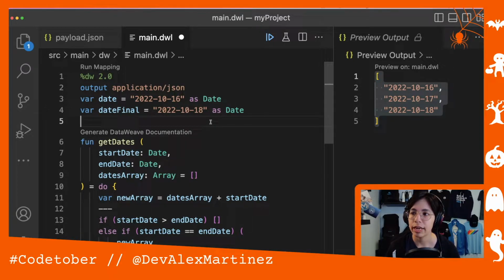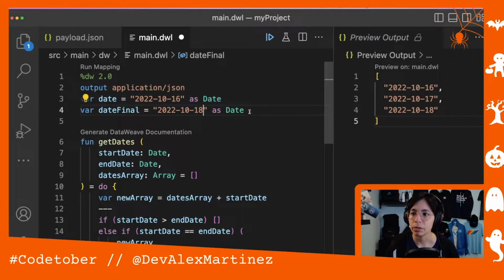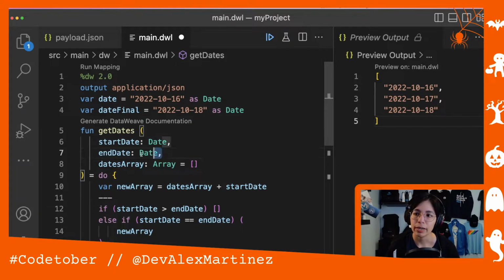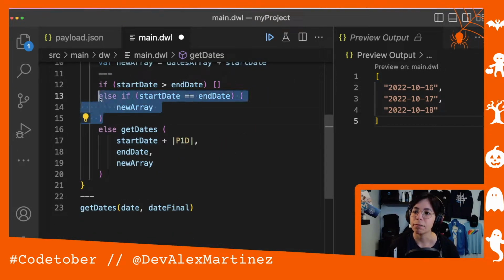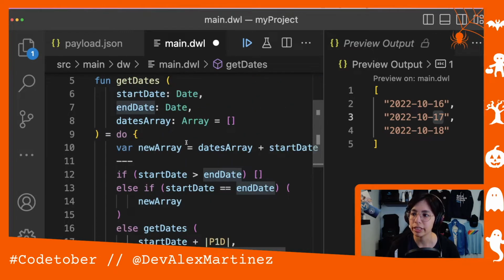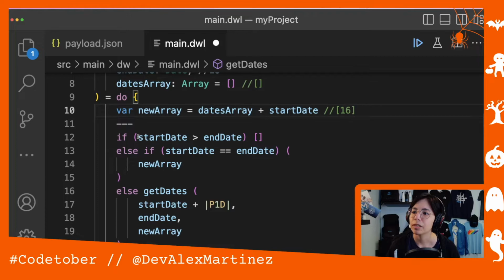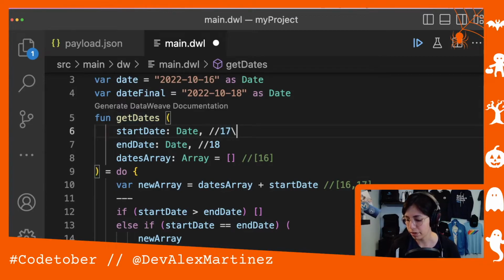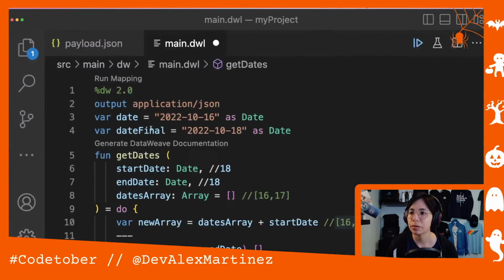DataWeave Scripts repo: getDatesArray tail recursive function | Codetober 2022 Day 24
Woohoo! Finally a new function for my DataWeave Scripts repo ✨